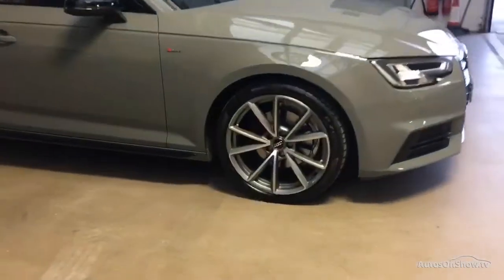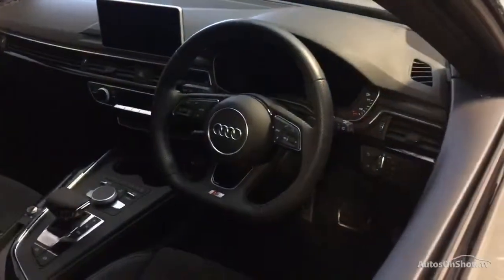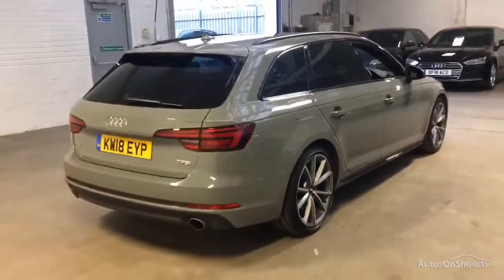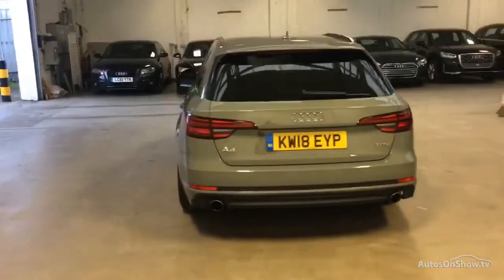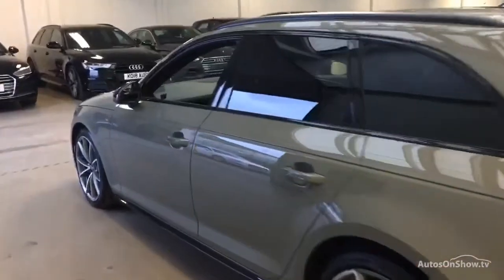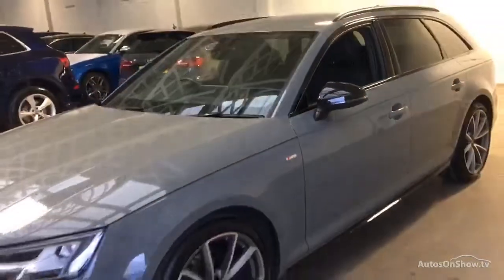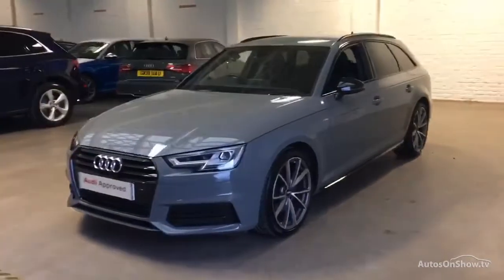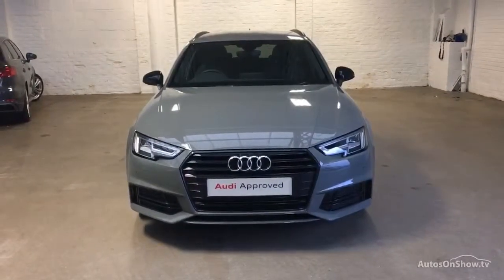KW18EYP AUDI A4 AVANT TFSI S LINE BLACK EDITION GREY 2018, Slough Audi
2018 AUDI A4 AVANT TFSI S LINE BLACK EDITION ESTATE PETROL, in GREY